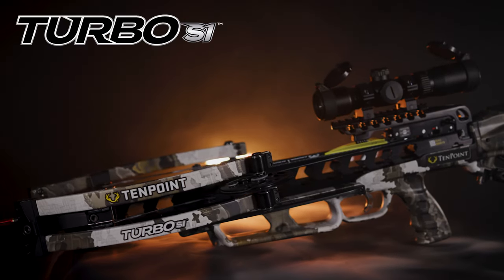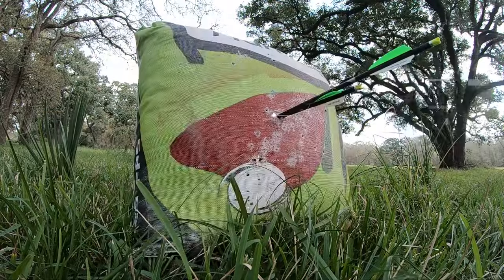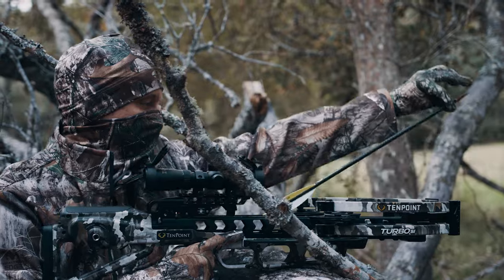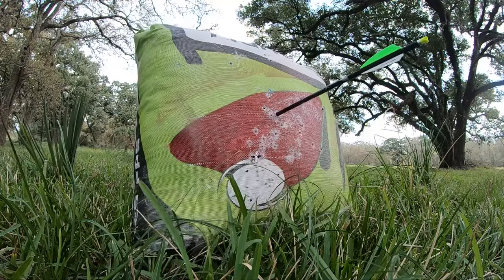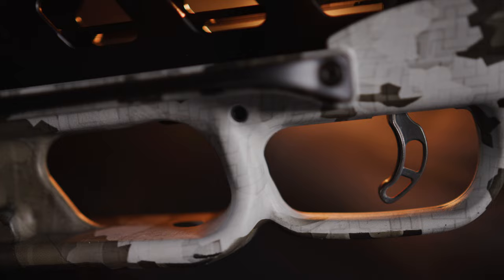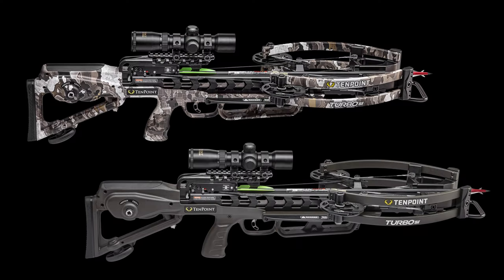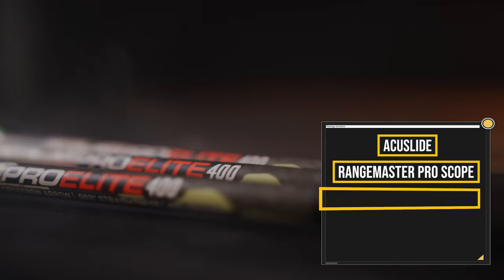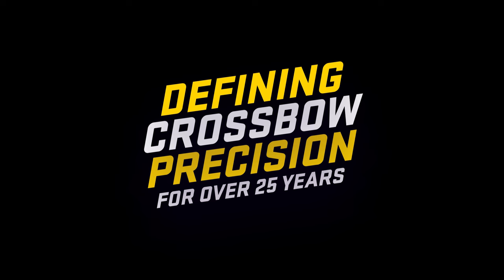TenPoint Turbo S1 Crossbow: The Most Affordable High-End Crossbow | TenPoint Crossbows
The most affordable crossbow ever and our lowest-priced ACUslide crossbow ever.

Featuring silent easy cocking and safe-de-cocking, the Turbo S1 is our shortest forward-draw crossbow ever, measuring an ultra-compact 31-inches long, and delivering speeds of 390 feet per second. This is the affordable short crossbow you’ve been looking for!

The short crossbow is equipped with the RX-6 Cam System, a 2-stage, zero-creep S1 Trigger that delivers a consistent crisp, 3.5-pound pull, and the cocking and safe de-cocking system dealers recommend most – the ACUslide.

390 FPS | 7.2 Inches Wide | 31 Inches Long